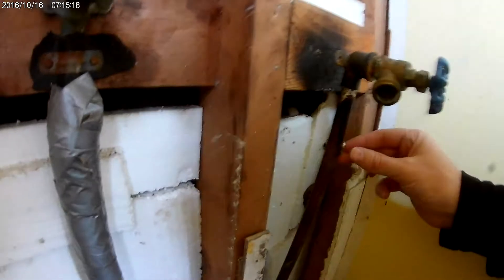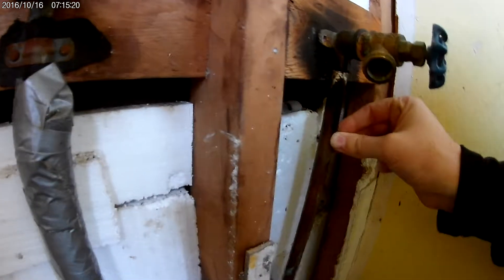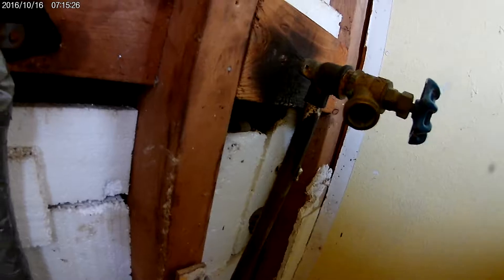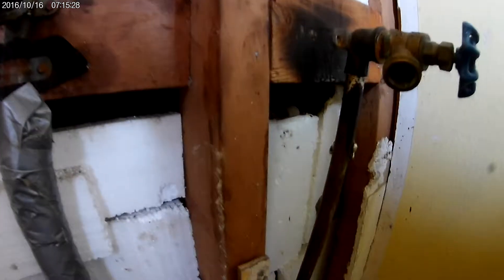Real Estate - Rehab - Redwood - 7 of 7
Rehabilitation of Real Estate
Removal of the tub and badly rusted out pipe.